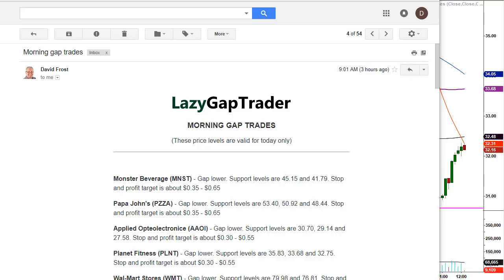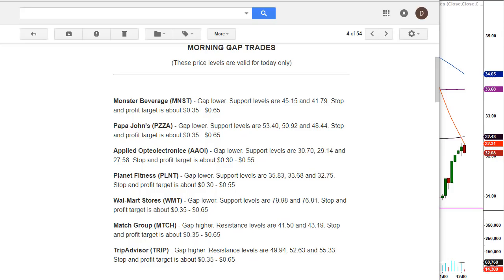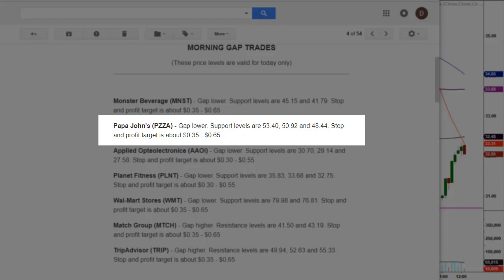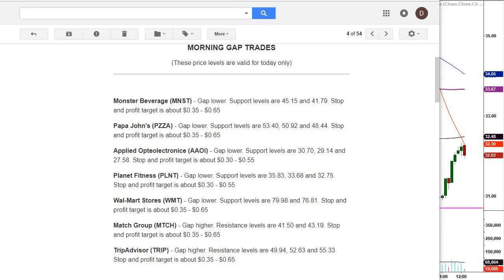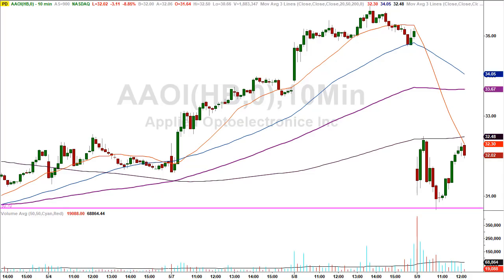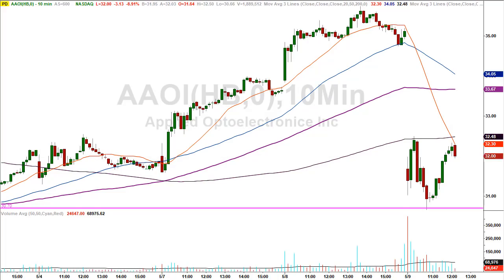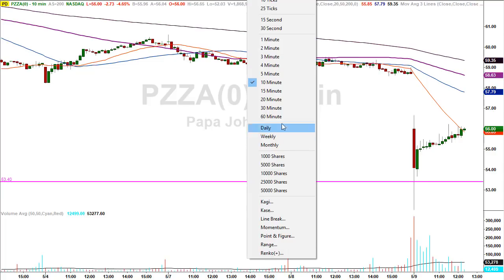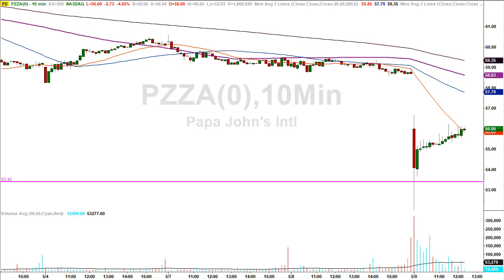Morning Gap Trade Nails Another Low...